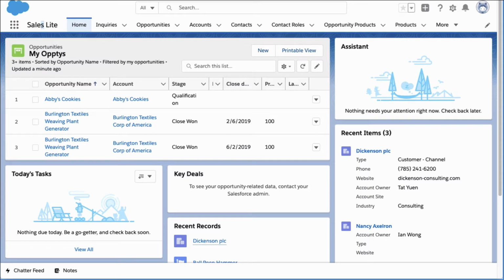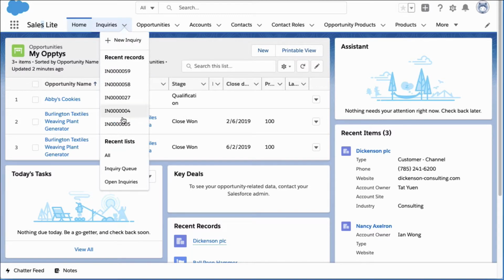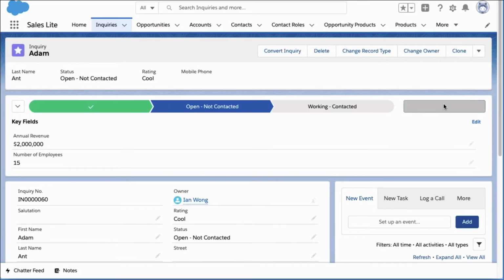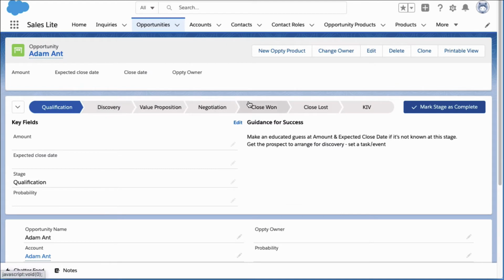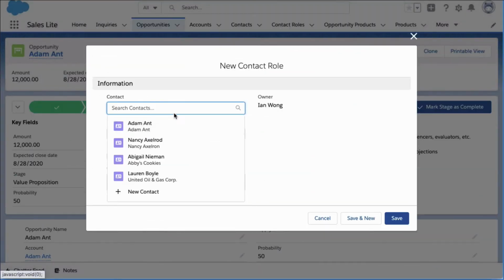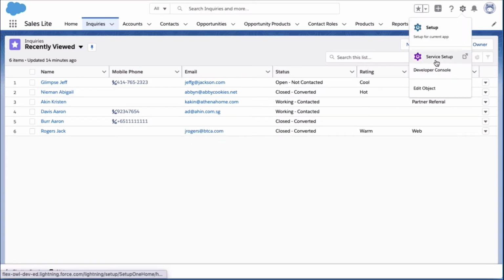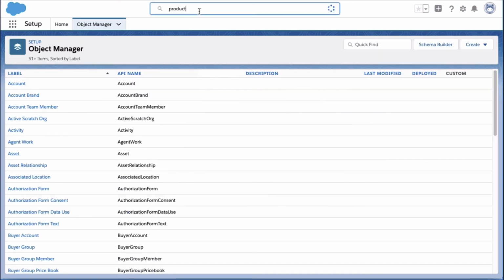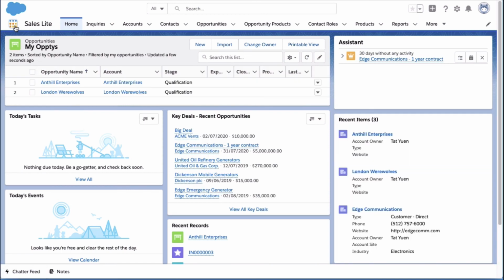DIY Salesforce Sales Cloud app using Lightning Platform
Get Salesforce Enterprise Edition features at Essentials pricing by building it yourself.  No programming. Use clicks not code.

to find out more.